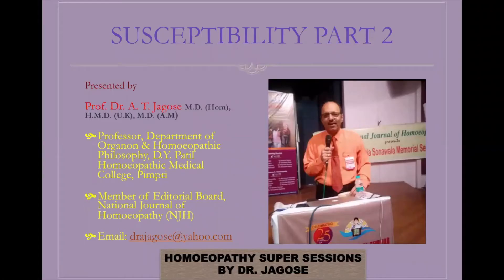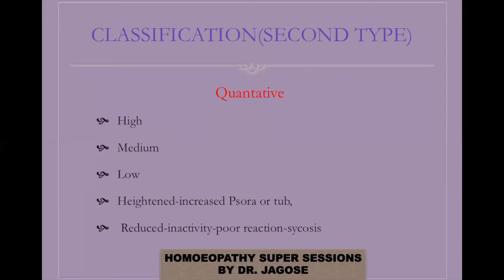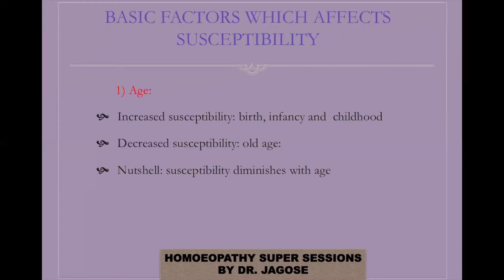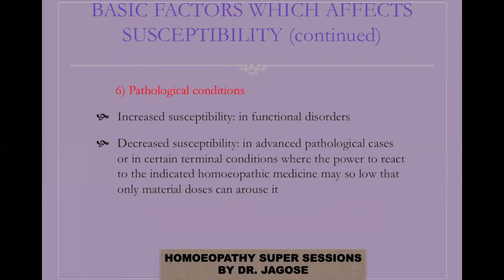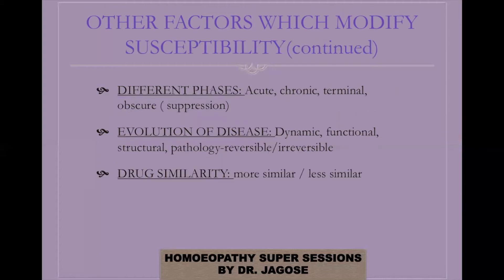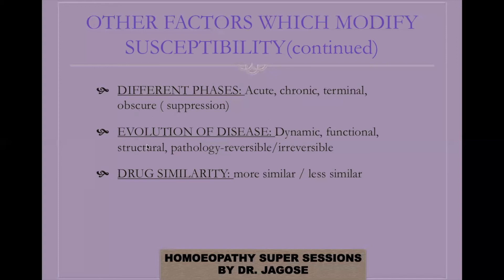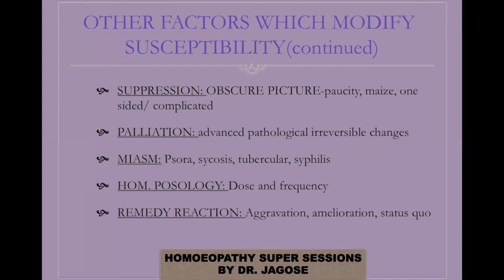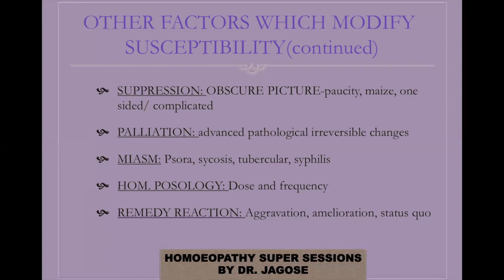Susceptibility part 2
This video will describe the classification, various factors on which susceptibility depends and other factors which modify susceptibility.